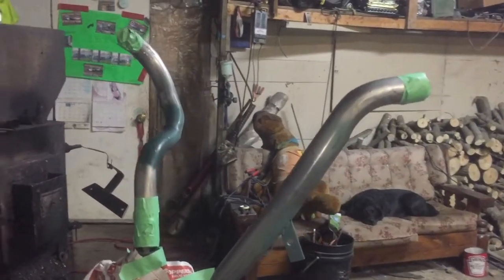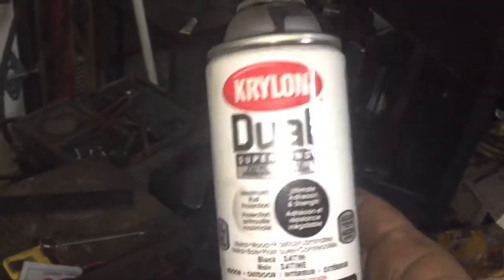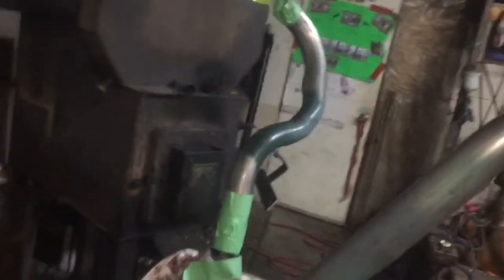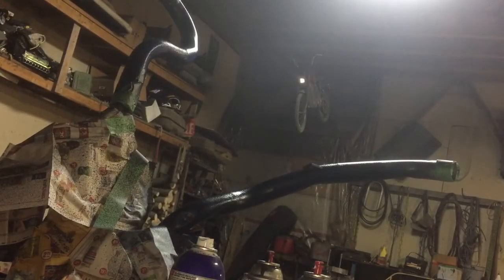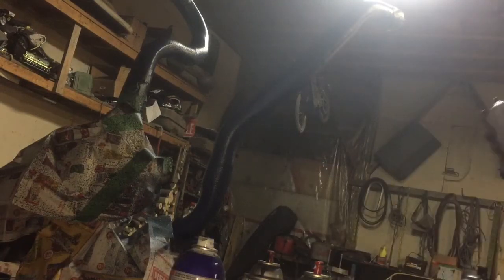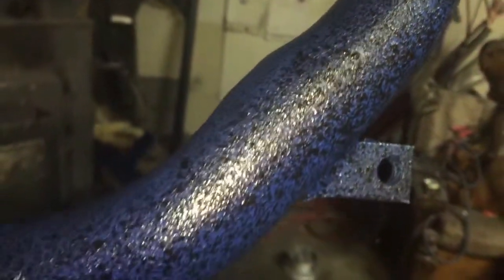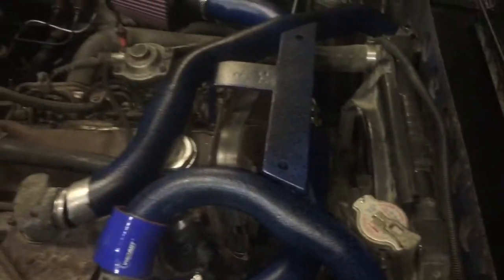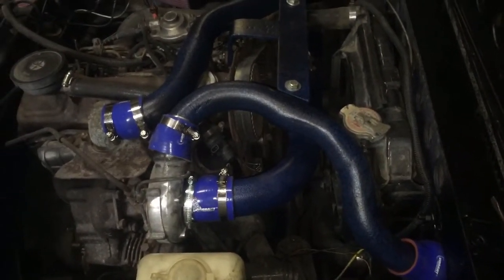textured painting how to do it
how i do my textured painting i like how it looks and have had people in the past ask me how i do it